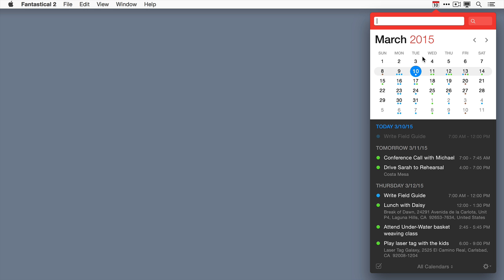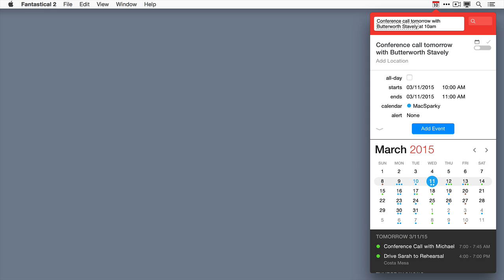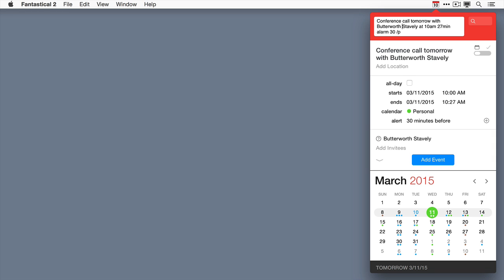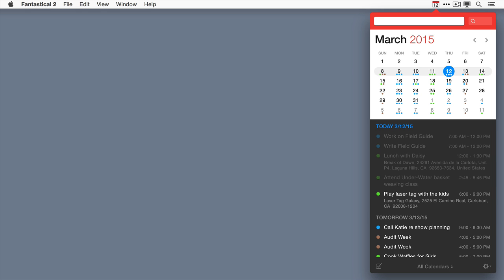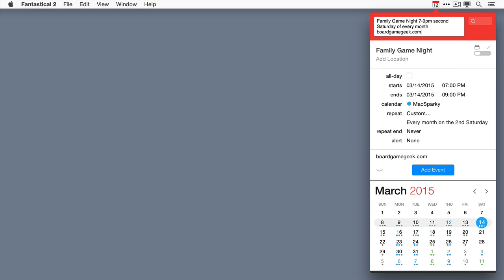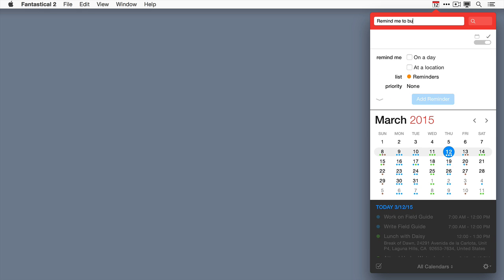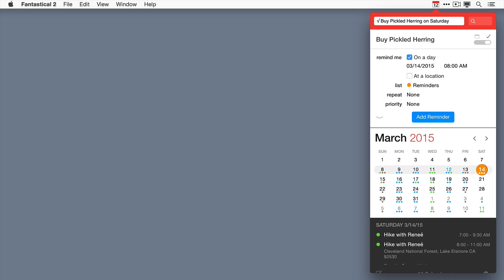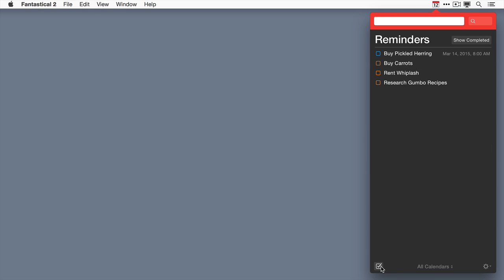Fantastical 2 for Mac - Adding Events and Reminders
Find out more about how to add events and reminders with Fantastical 2 for Mac.